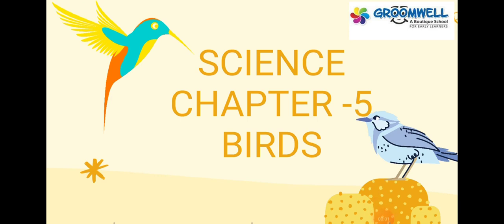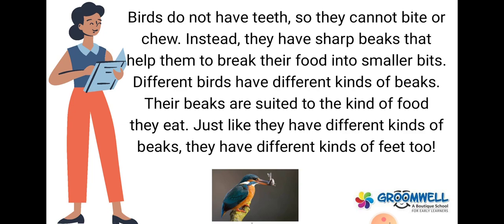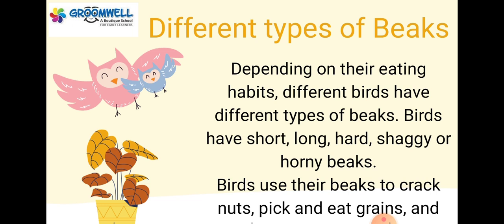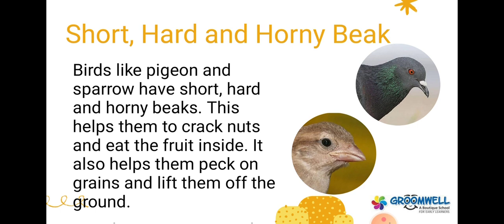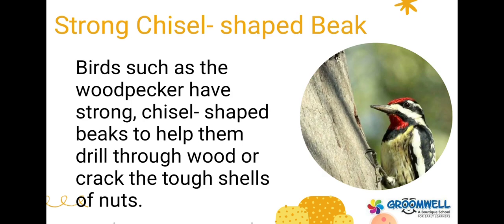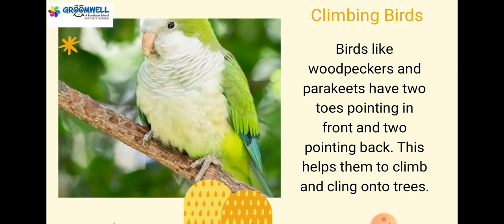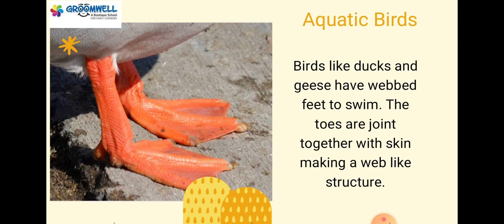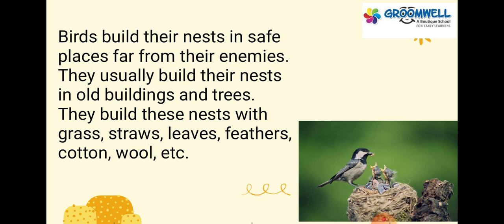GROOMWELL - Class - 3 - Science - Chapter - 5 - Birds - Full Chapter Explanation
The chapter is for class 3 Science which will elaborate there knowledge on the  topic Birds.